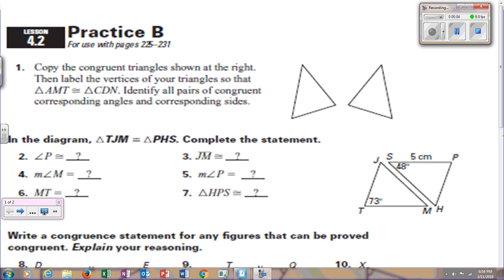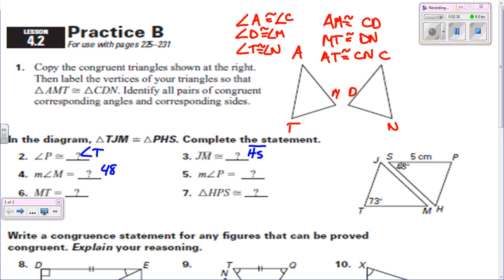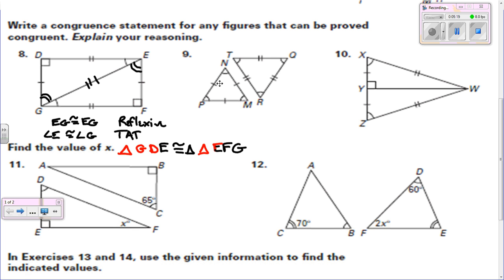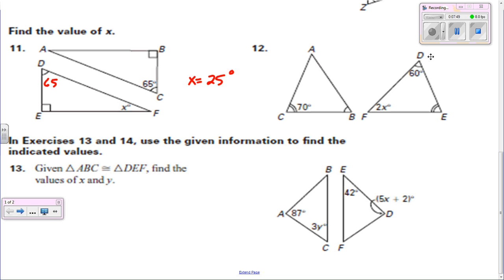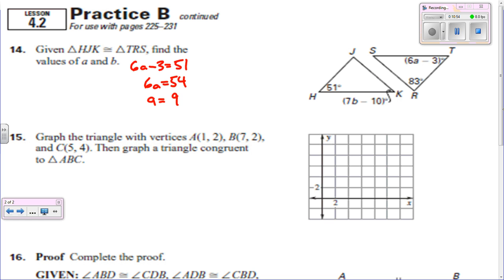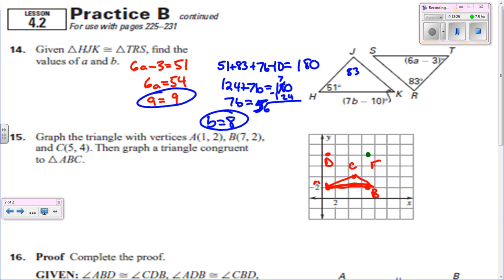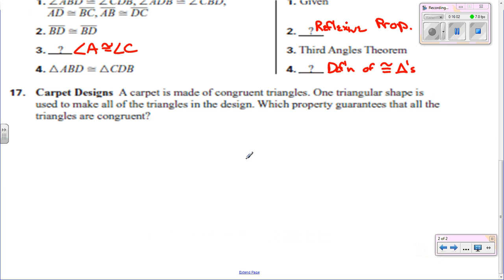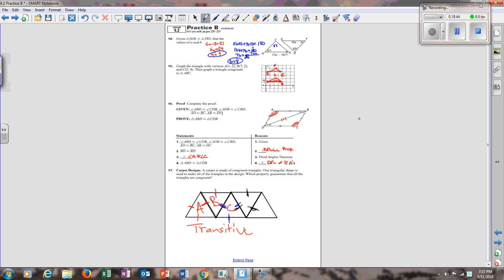Geometry 4 2 Practice B Review